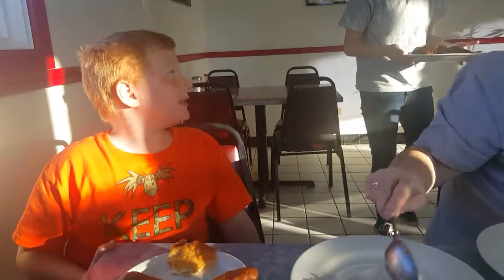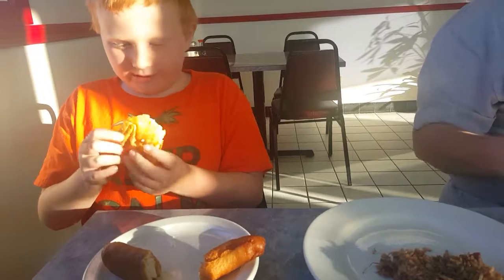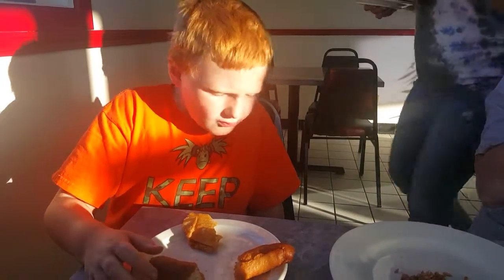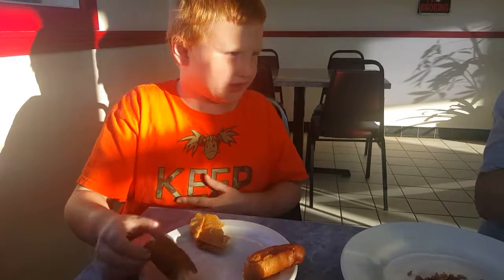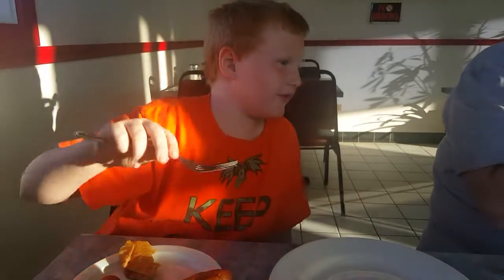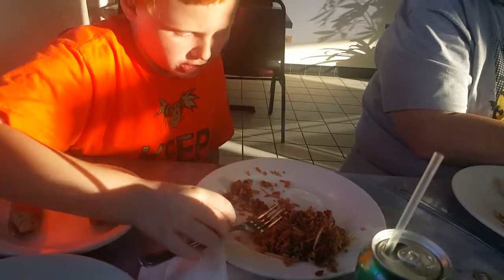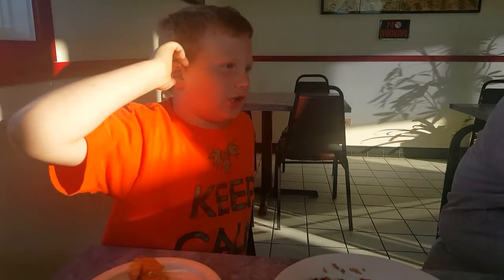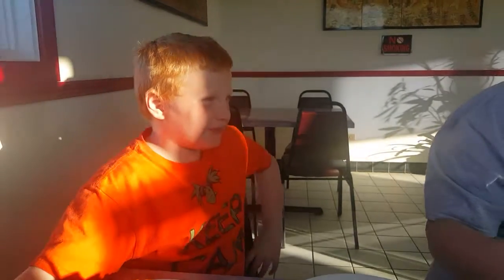Rising Sun Review